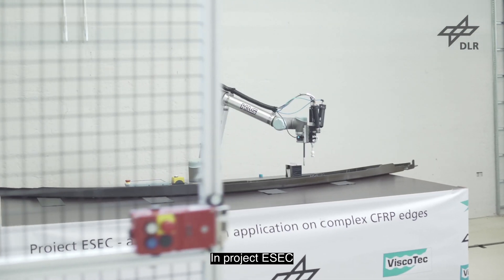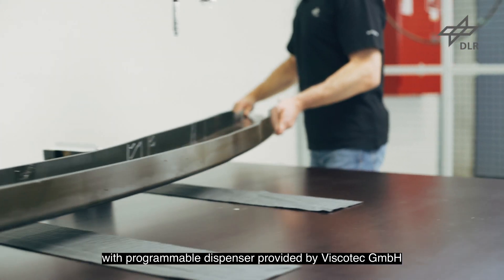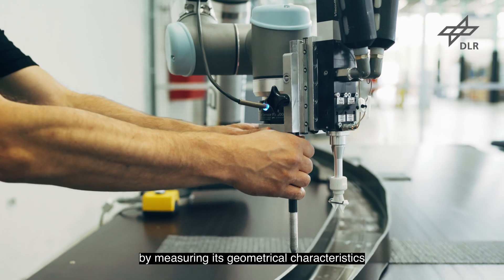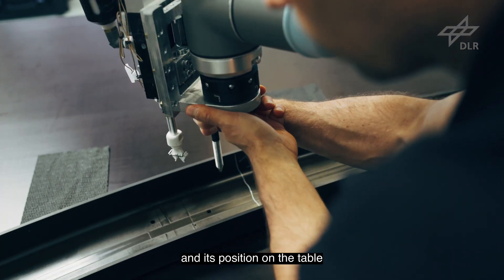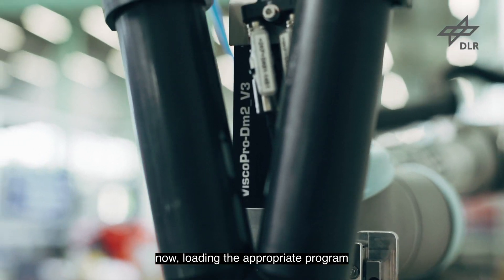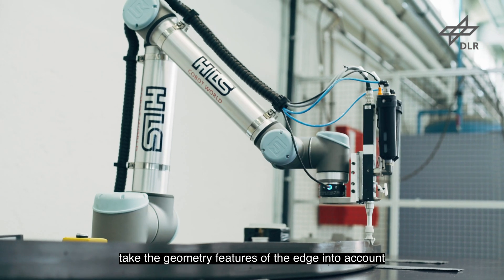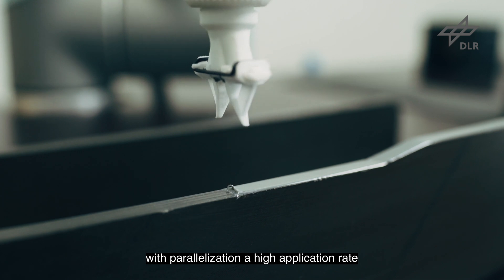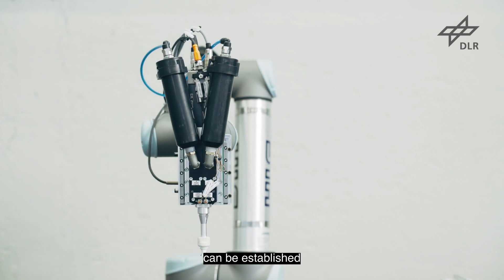ESEC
The video shows the results of the ESEC project in which the basics for an automated sealant application for the scenario of a man-machine collaboration achieved. The inquiry of Premium Aerotec focused on the production of the CFRP ribs with a large number of components with different geometries. Due to the excellent cooperation between Premium Aertoec Gmbh, VisocTec Gmbh and DLR e.V., the results can be now directly incorporated into the planning of a production cell.